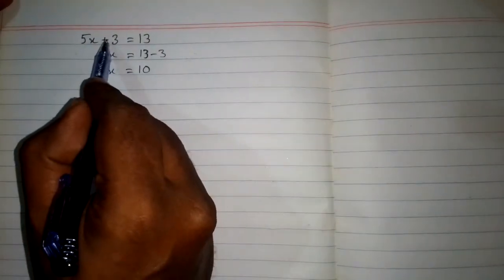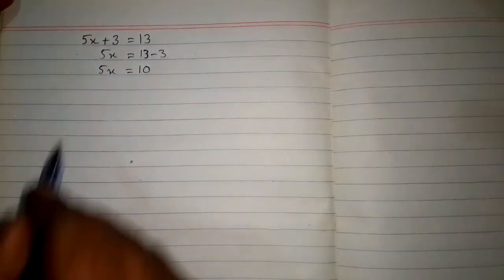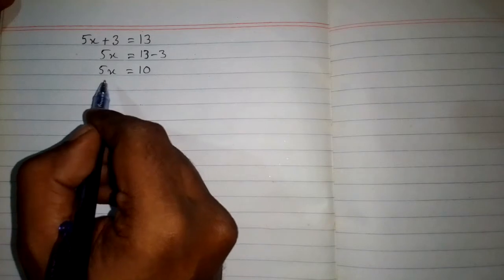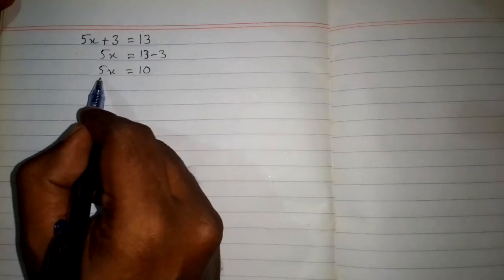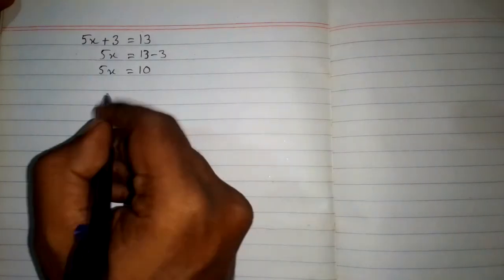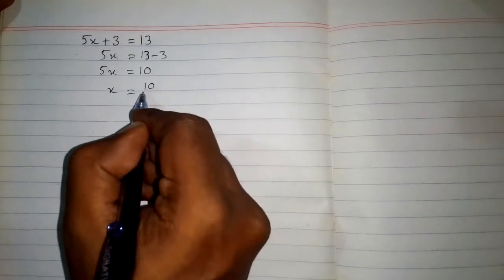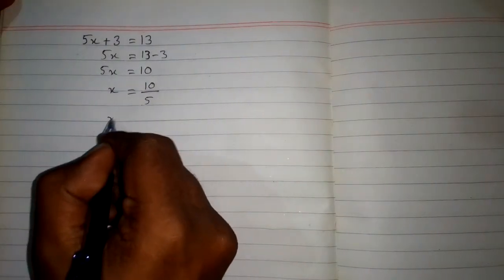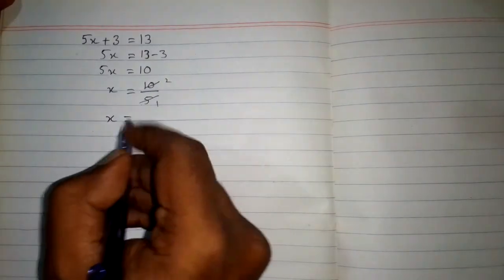Linear Equation || 5x + 3 = 13